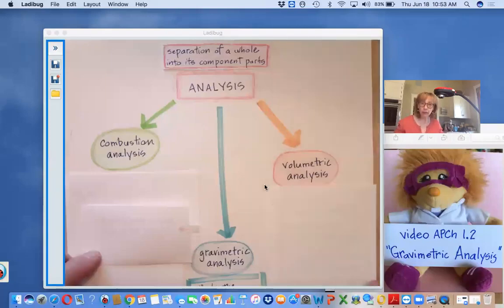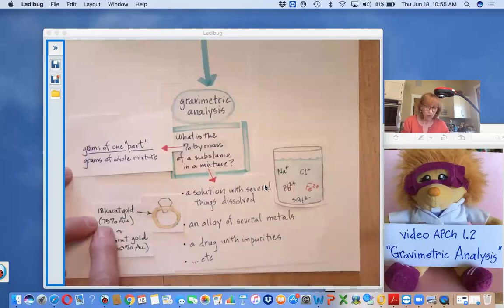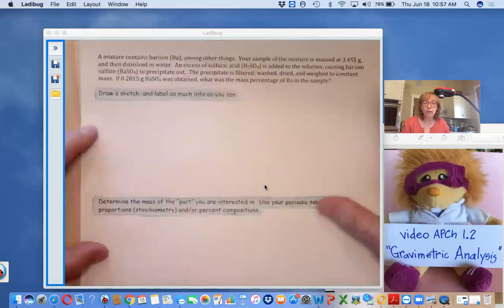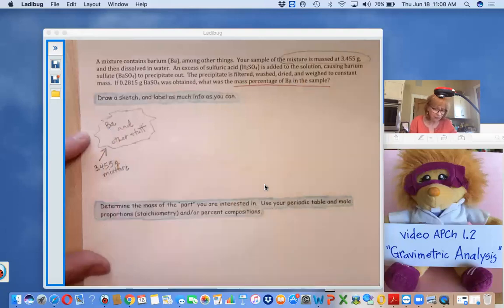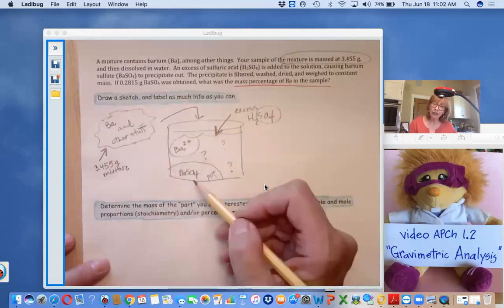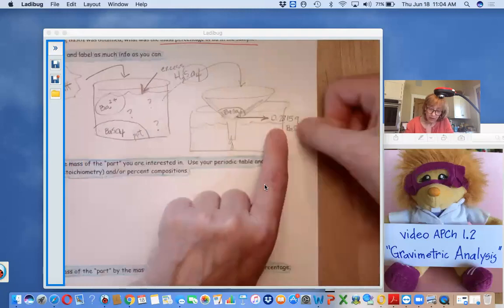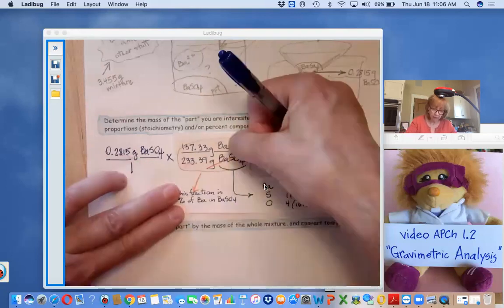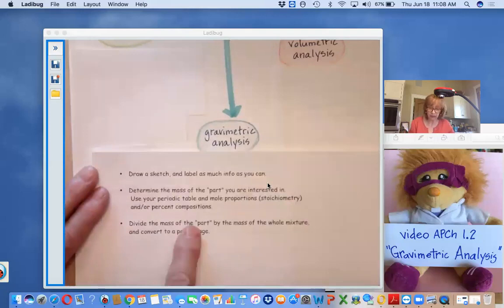Gravimetric Analysis APCh 1 2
Using gravimetric analysis to determine the percent by mass of a substance in a mixture.